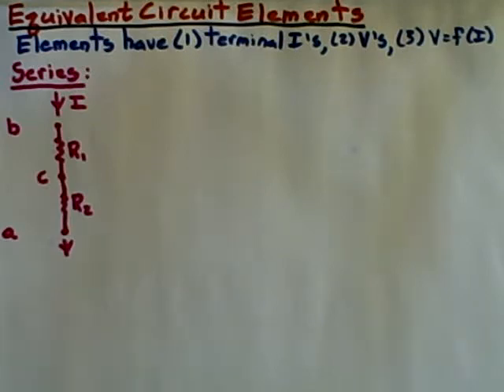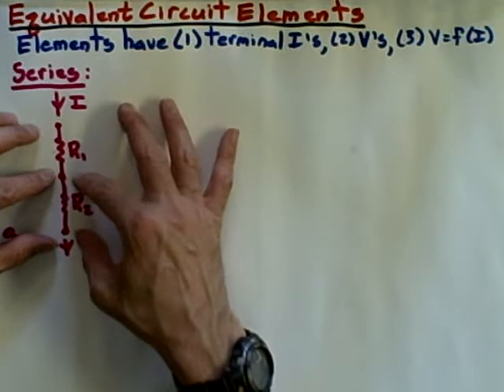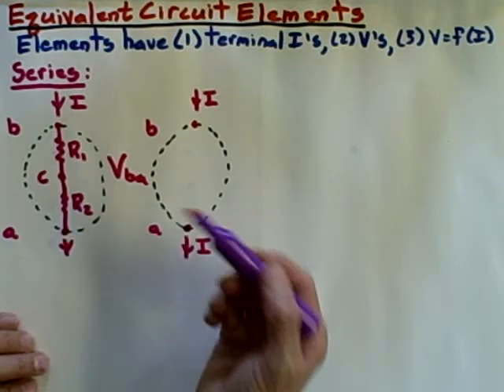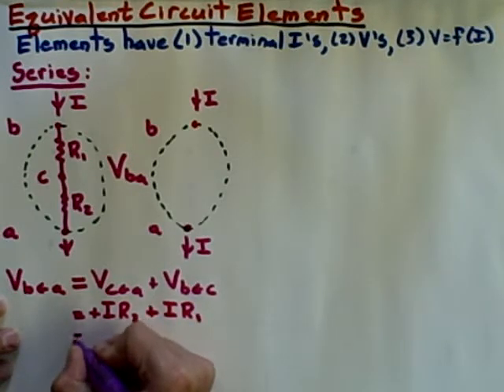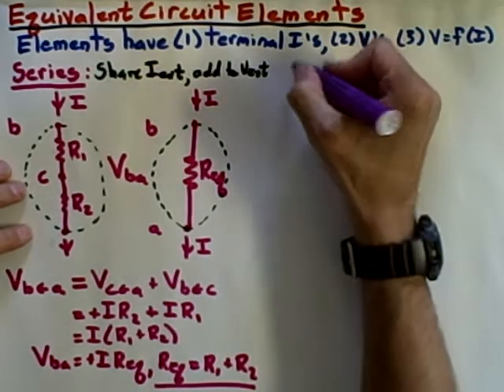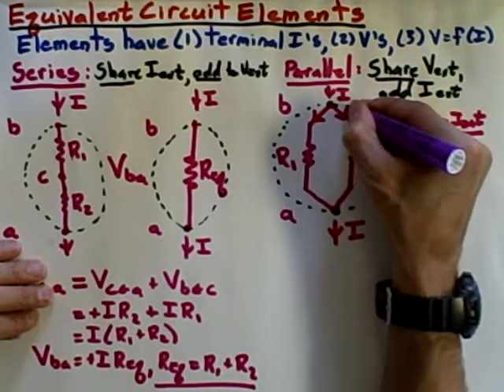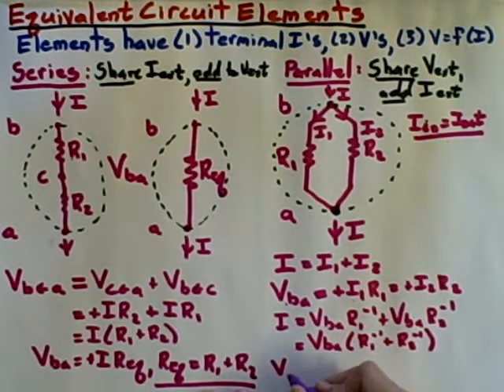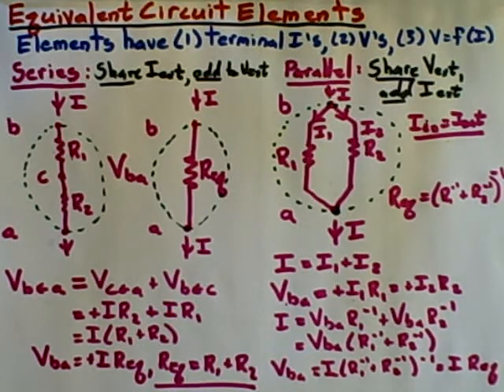EquivalentElements.AVI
Describes circuit analysis via replacement of series and parallel combinations of elements with their equivalents.